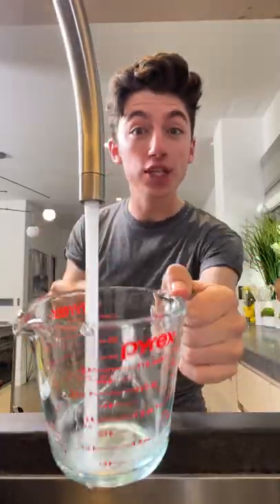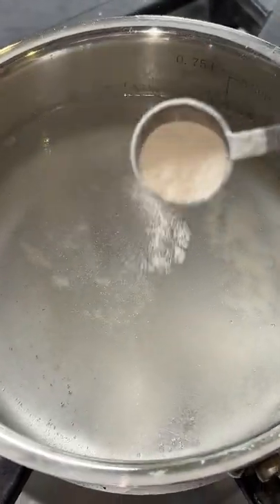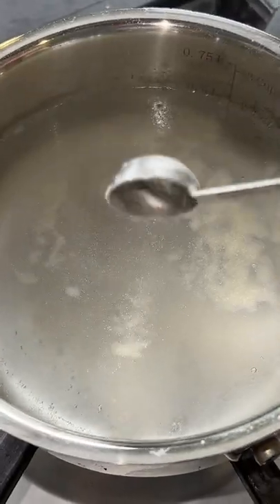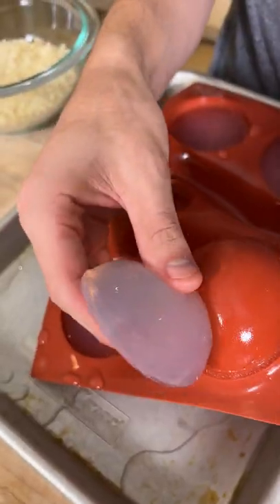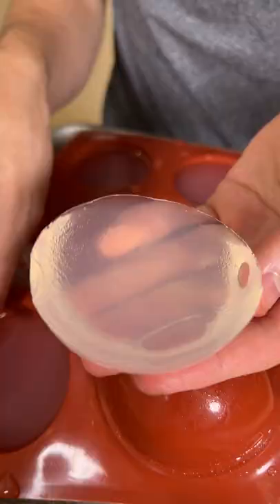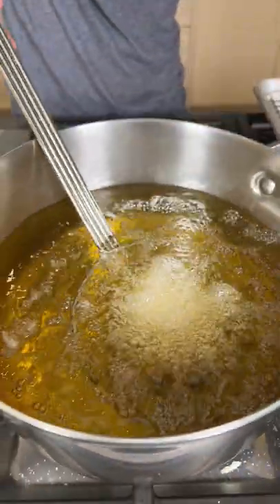How To Deep Fry Water *DON'T TRY AT HOME*